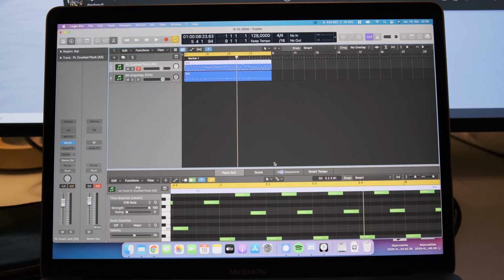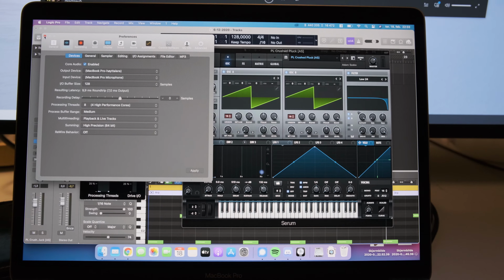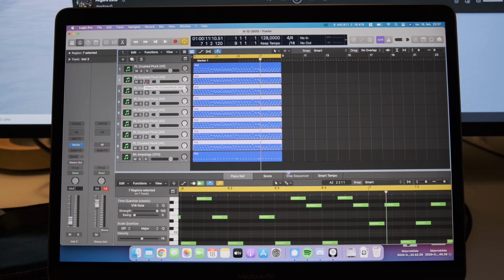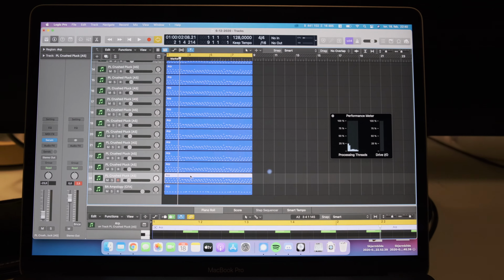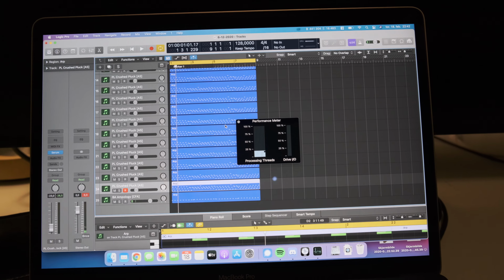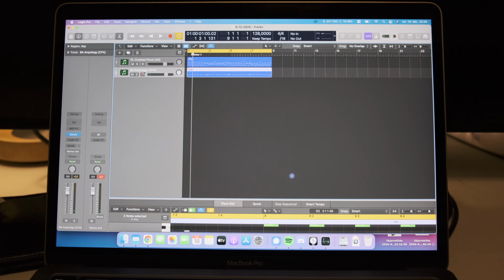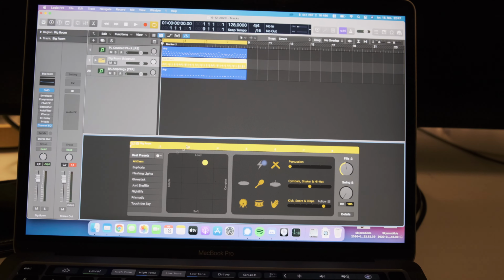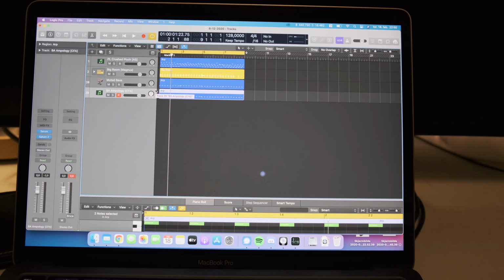M1 MacBook Pro - Logic Pro with M1 xfer Serum (M1 NATIVE)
Stress test of M1 Xfer Serum VST with MacBook Pro M1 running in native mode.